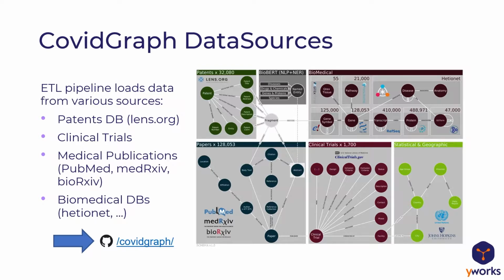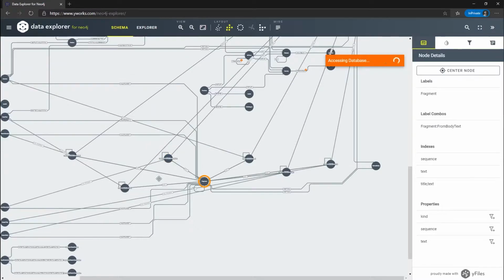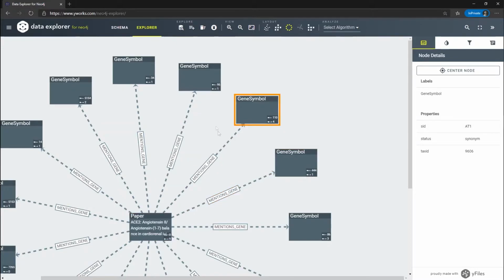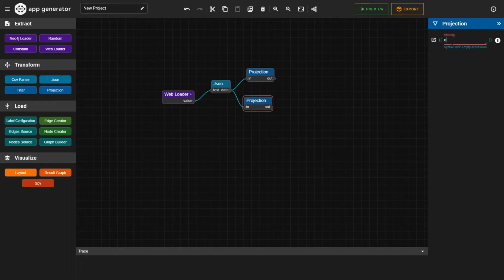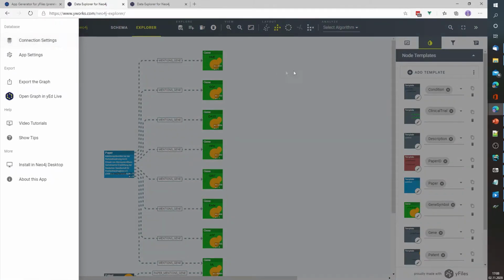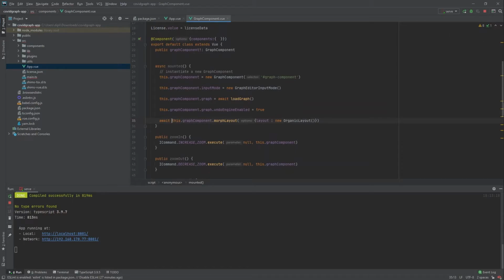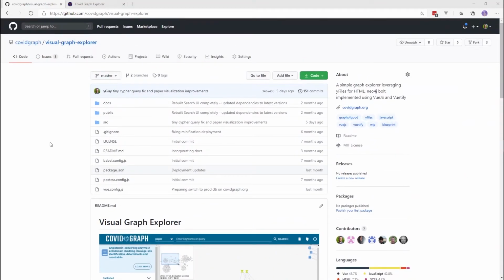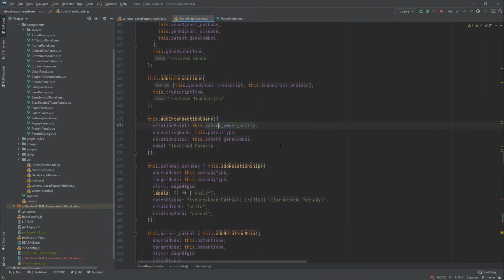Visualization Tools for Complex Data - No Code, Low Code, and full Code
In this webinar, you will learn about some of the tools yWorks uses and provides for creating bespoke graph visualization apps for complex data. We will introduce you to the "data explorer for neo4j". Also you will get see our new rapid application development and scaffolding tool - the yFiles app generator. You will learn how these tools can be used to create bespoke graph visualization apps to support domain-specific use-cases.

Additional links
00:00 Welcome
01:52 Intoduction CovidGraph.org
03:52 No-code: the "data explorer"
13:45 Low-code: the yFiles "app generator"
24:57 Full-code: Building the CovidGraph visual graph explorer
34:08 Creating custom apps
34:57 When to use what...
36:00 Q&A

Coach Sebastian Mueller, yWorks CTO